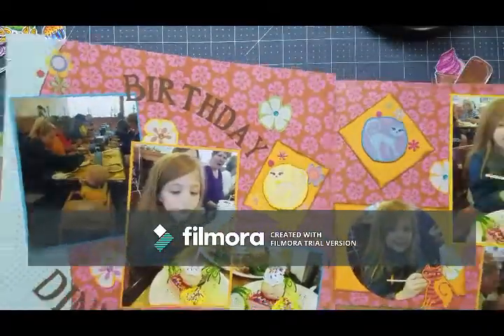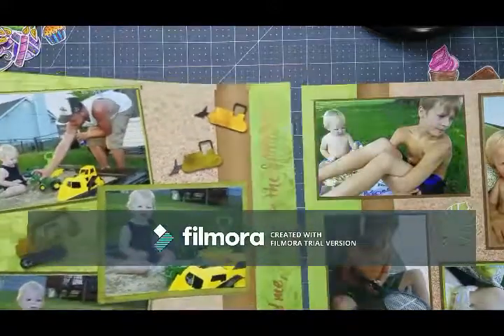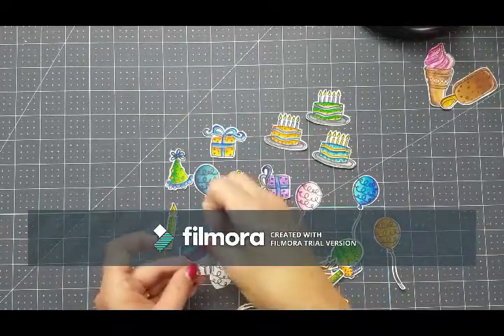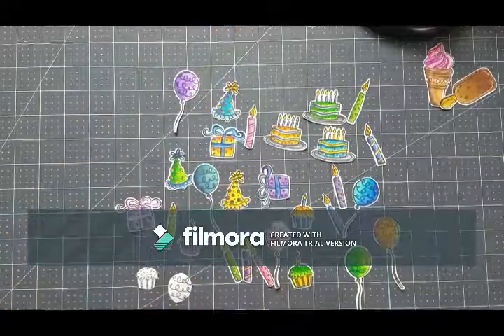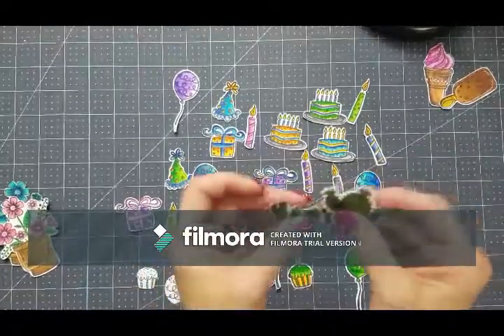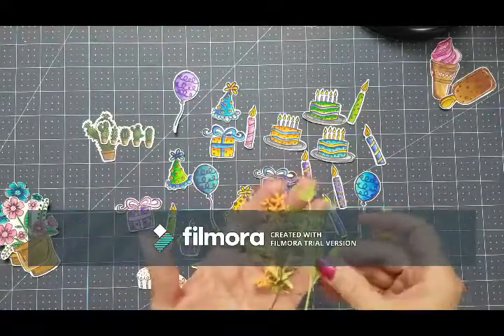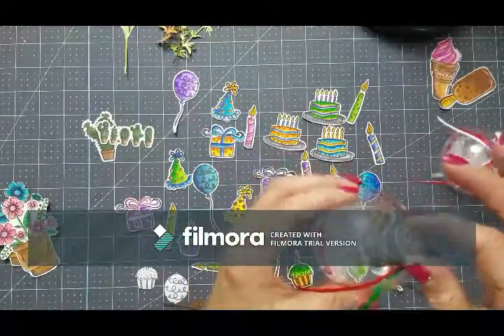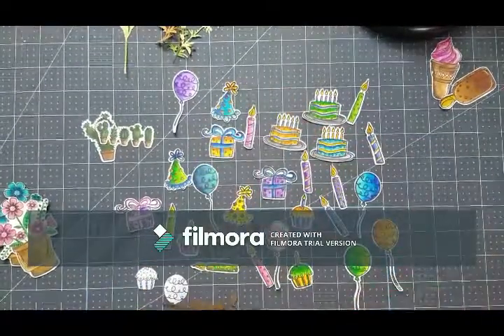I colored with Arteza Real Brush Markers yay!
So I just came back from the Craft Retreat and I wanted to share some of my projects with you.  Let me know what you think.:)